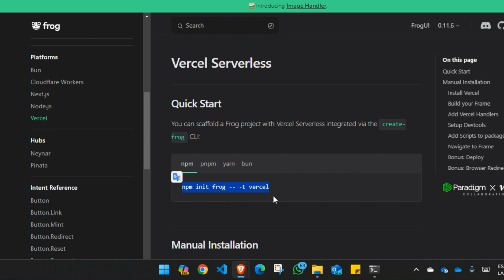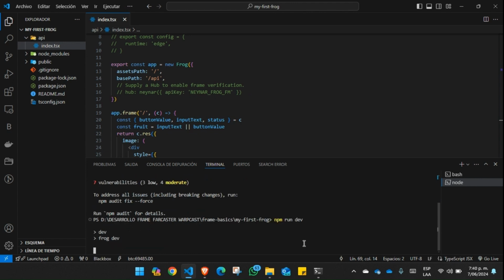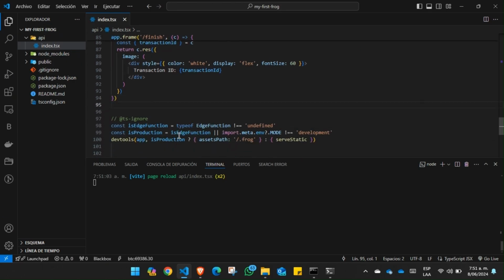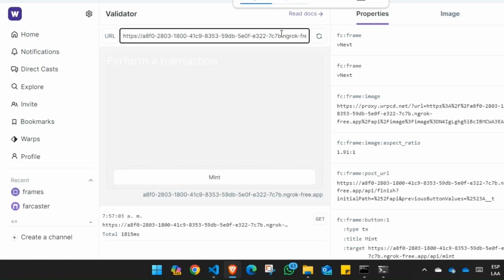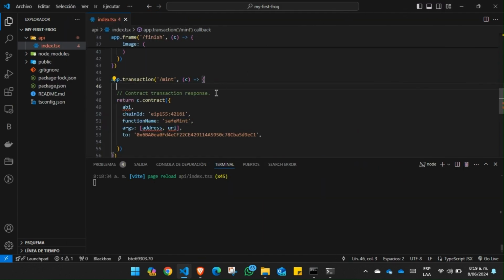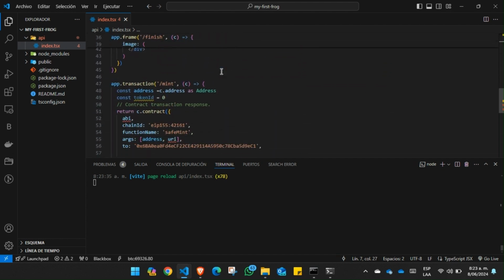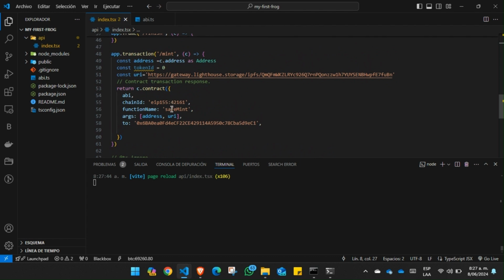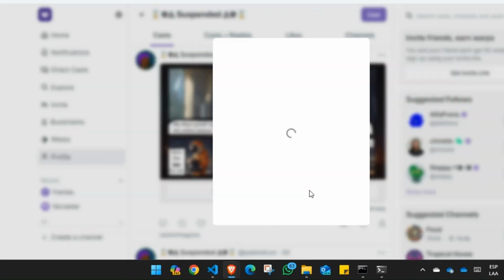How to build a Farcaster mint frame with Frog and Arbitum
If you'want to know how to mint NFTs inside of farcaster frame , this is the video for you! Be sure to check the blog post link below and other helpful tools there 👇🏻